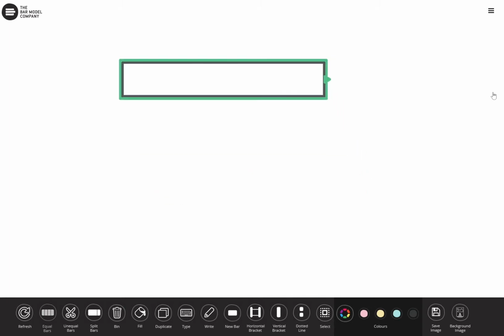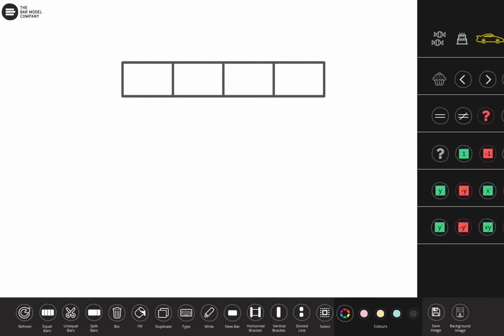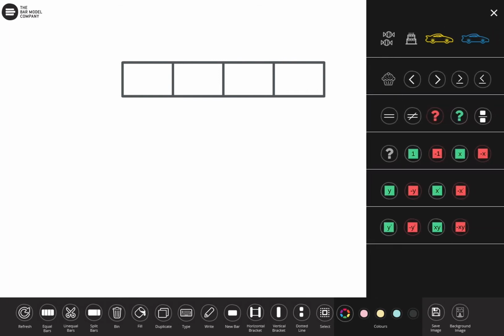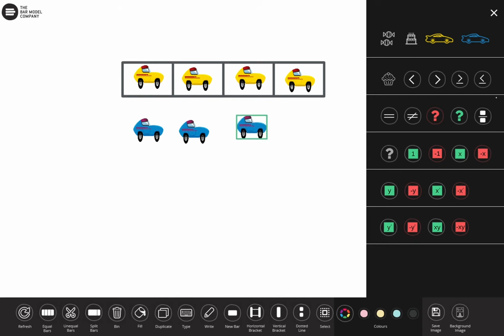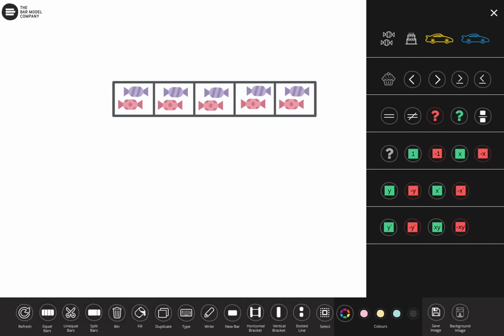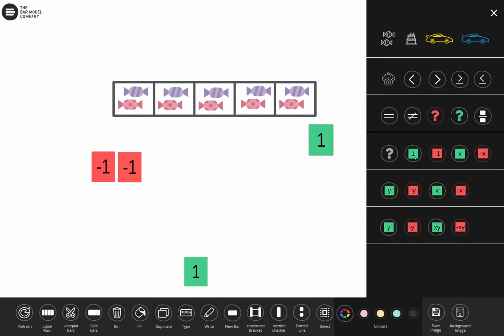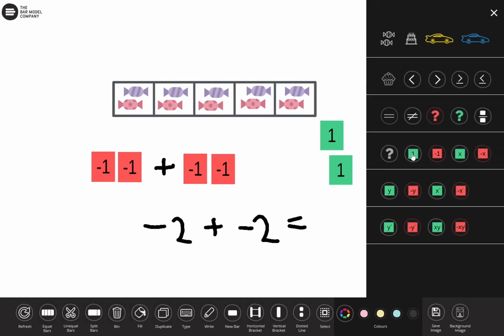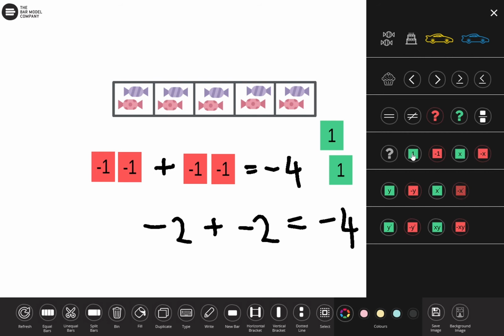Bar Model App for EYFS to Algebra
This video shows how the bar model app can be used in EYFS, Year 1 and even for lessons on algebra.